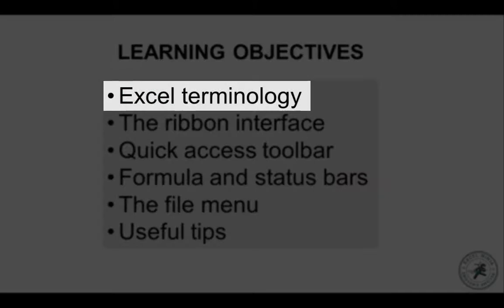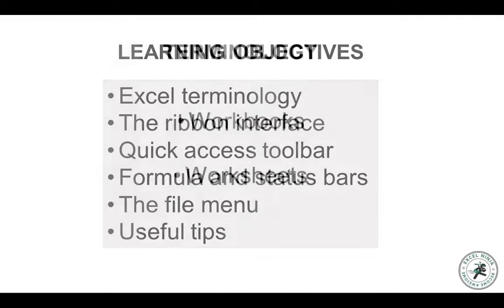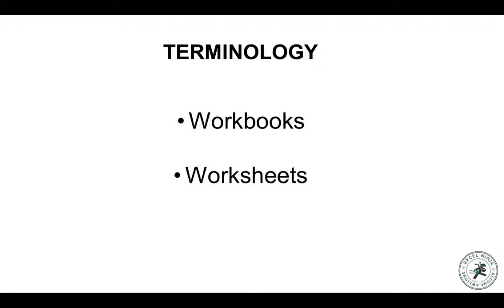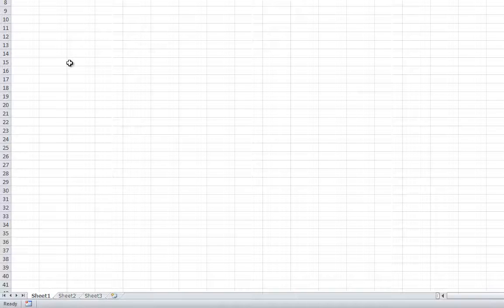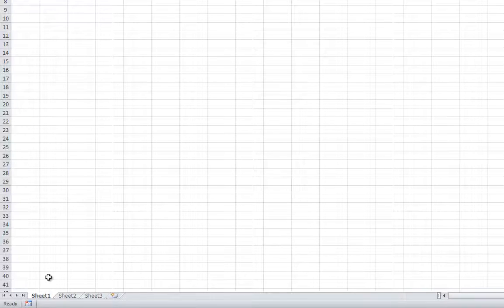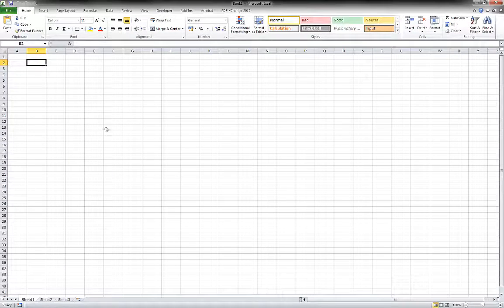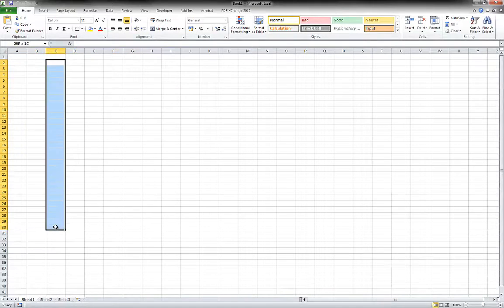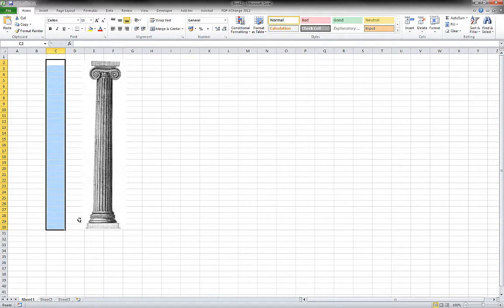1 Excel Terminology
Hello and welcome to the first lesson and the lesson you'll learn how to navigate around excel.All Start by looking at some basic Excel terminology.I will and go through the ribbon interface and the looking at the quick access to all bar or then move on to looking out in basic detail the formula and the status bars.